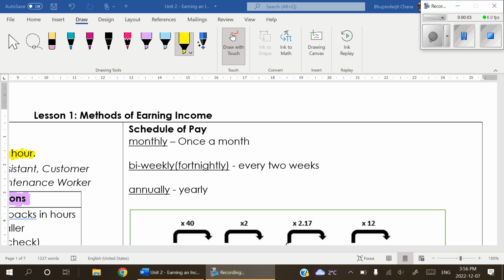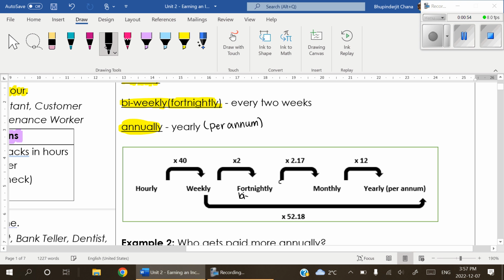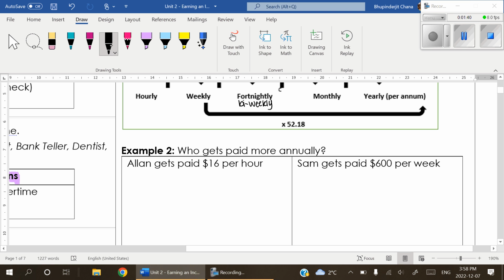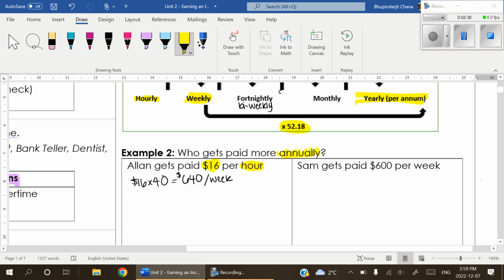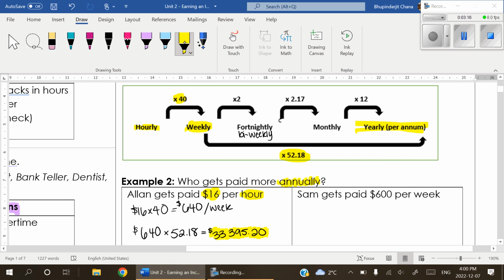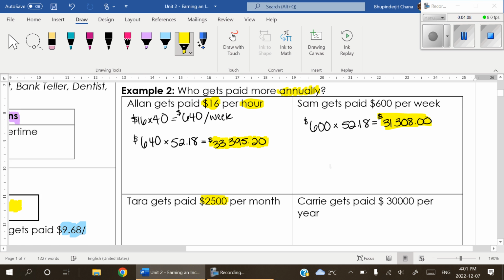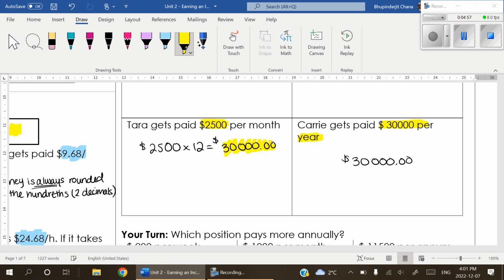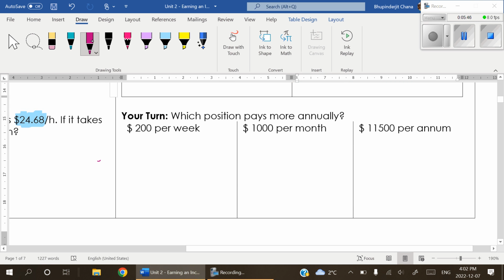Earning an Income Lesson 1, Part 2